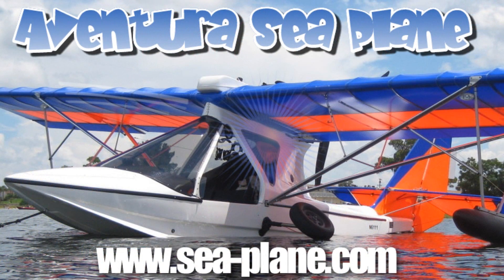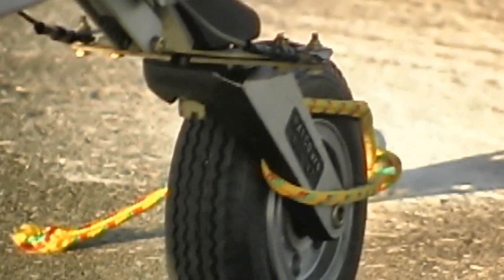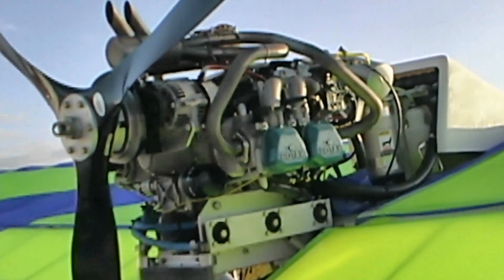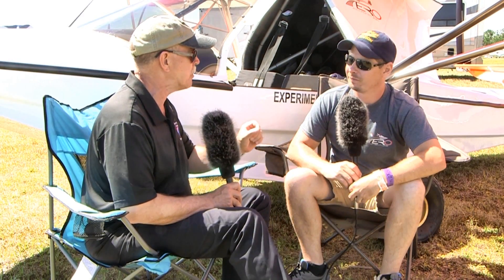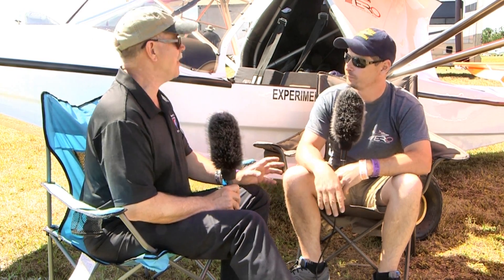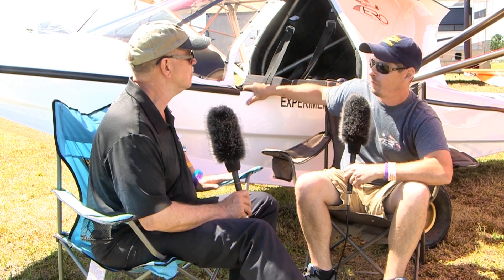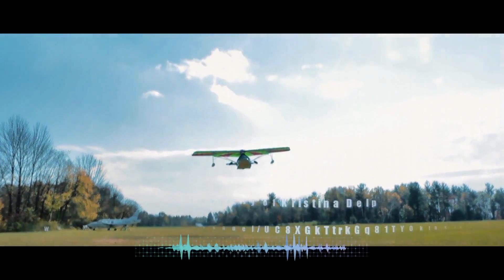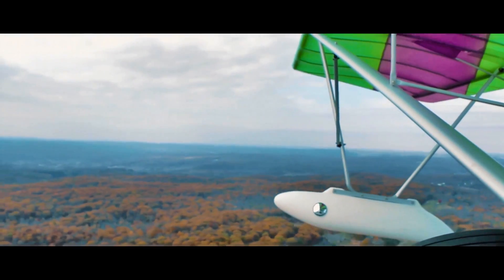Aventura II, Aero Adventure, Amphibious, Experimental, Light Sport Aircraft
- Seaplanes are highly enjoyable and usually quite expensive, even in the Light aircraft sector. “Surely,” you may think, “a $49,000 price tag has to be a loss leader,” that is, just something to grab your attention but not what you want to buy ... right? So, how much does an Aventura II truly cost when a typical owner completes the building job? “$55-56,000,” reports producer Aero Adventure. No matter how you evaluate it, that is an excellent value for an airplane with a history in the decades.

Like most companies, Aero Adventure has been around long enough to have different owners today. Lead by Alex Rolinski, this is a young team with backgrounds such as FAA Airframe & Powerplant credentials. The present day company can tally nearly 200 Aventura models built but that’s being conservative with their numbers.

Pressed to count all the airplanes of this type, leading back to the original Buccaneer, the number leaps up to about 1,000 aircraft. In light aviation that is a very solid fleet size that shows the appeal of this well-proven design.|

Because Aventura is a kit aircraft, it can be offered in a wide variety of configurations and personalized even further by the owner/builder. One choice such craftsmen will find useful involves a selection of engines. Aero Adventure works with AeroMomentum offering the 117-horsepower Suzuki conversion.

This is not some used engine modified for use on an airplane but a brand new engine block to which engine developer Mark Kettering adds the components needed to make the AM-1300 or AM-1500 an interesting and complete choice that conserves your cash.

Aero Adventure also offers the handsome Viking engine and for those that want the light aircraft industry’s most popular engine, they offer the Rotax 912 as well (as pictured above on Tanille DeLair’s orange-accented Aventura II that she named, “Juliette.”)

Aero Adventure is located at the DeLand, Florida airport, home to several other light aircraft companies about 30 miles inland from the Atlantic ocean city of Daytona Beach, where they enjoy year-round good flying weather at a most welcoming airport (even the restaurant is great).

The team encourages a visit where you can examine their efforts of kit building and can look over component depictions that have been completely converted to CAD drawings.

Enjoy exploring this affordable seaplane.

USA

- Aventura II, Aero Adventure’s Aventura Amphibious experimental aircraft, and Aventura single seat amphibious ultralight aircraft.